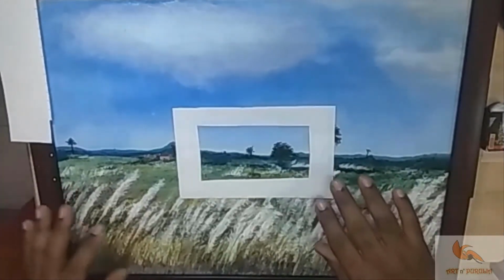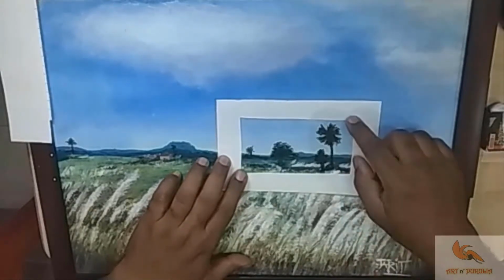Drawing Landscape - Perspective - 006 - Section 2 -Drawing - 005 - Demonstration - Part 2 of 3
This is the second  drawing demonstration video out of three of Drawing Section in the "Learn to Draw and Paint in simple steps" series of "Art N' Purulia".

This video is a demo of lanscape drawing.